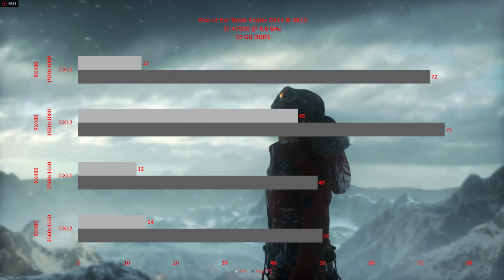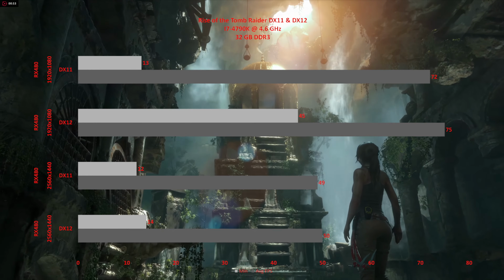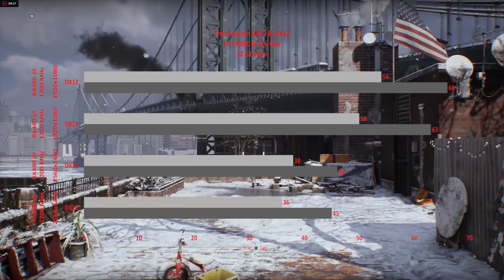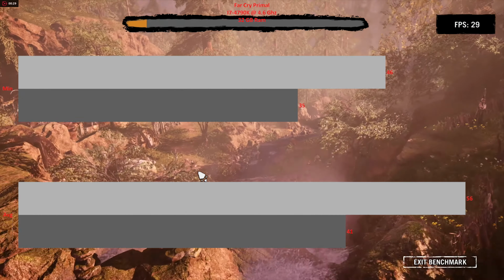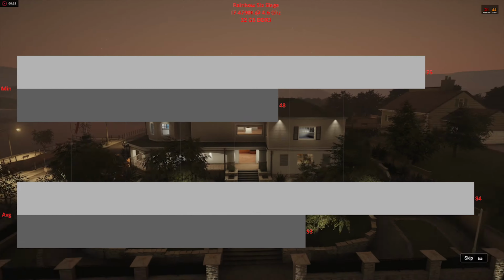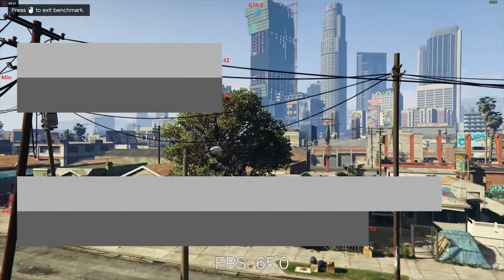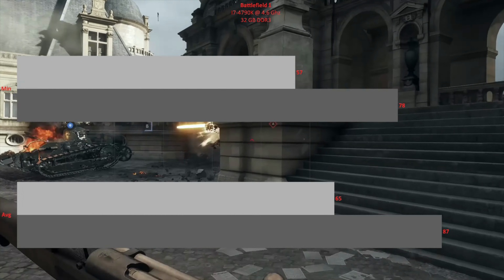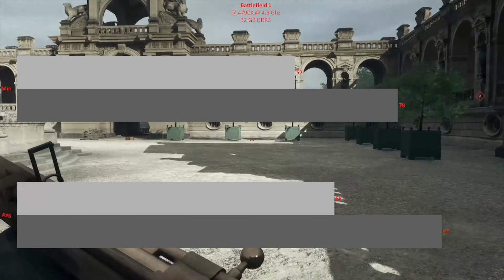Early 2017 Benchmarking: AMD XFX RX480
With the launch of AMD Vega Architecture that is coming this year, I wanted to test out my AMD FXF RX480 and see how it stacks up in 2017. So i ran some benchmarks! Watch for more information!

Here is the equipment I used to film this video!

Song used in video: